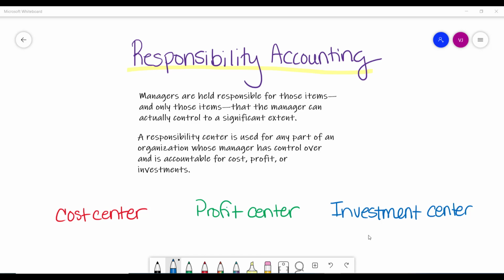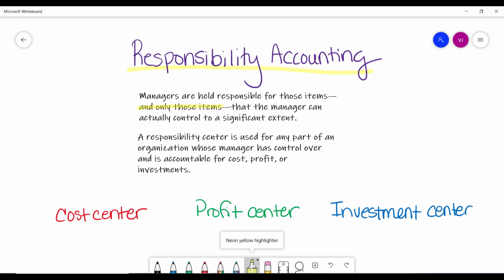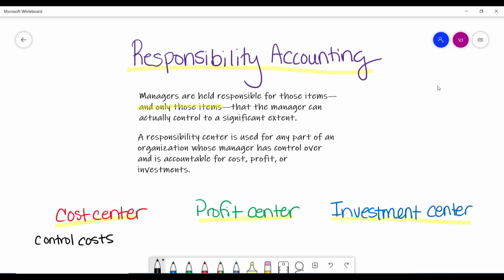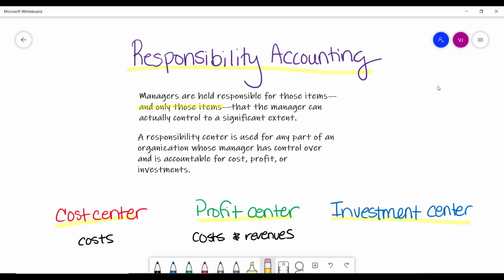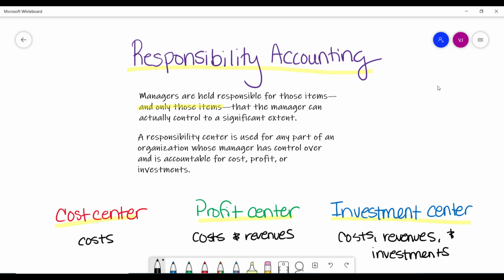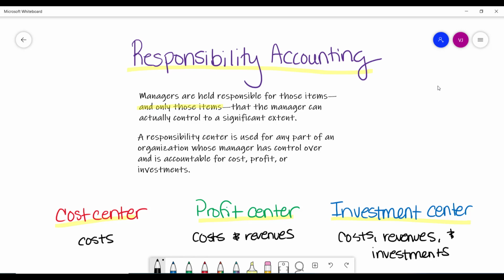Chapter 11 Overview ACCT 4 Part 2 Responsibility Accounting